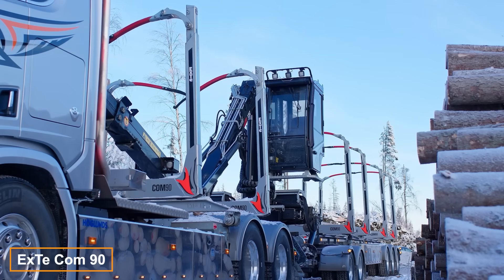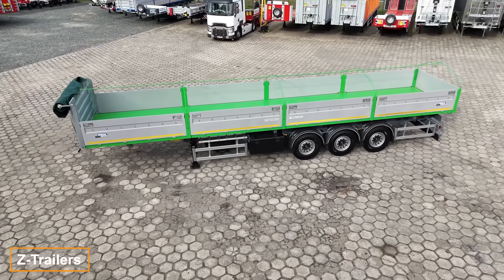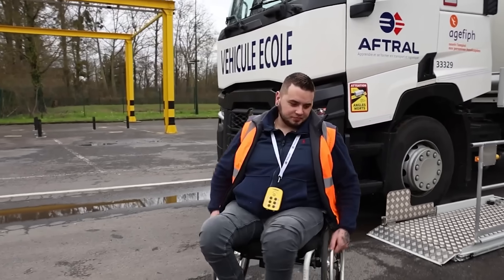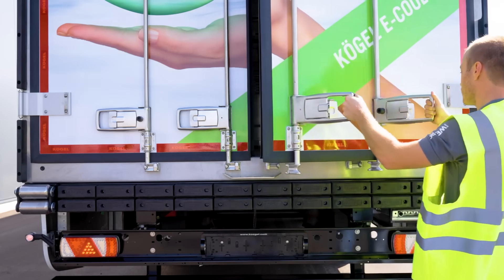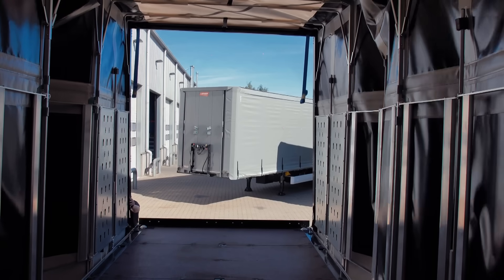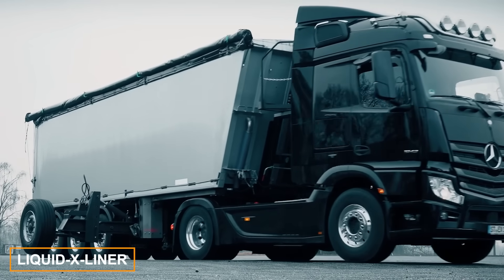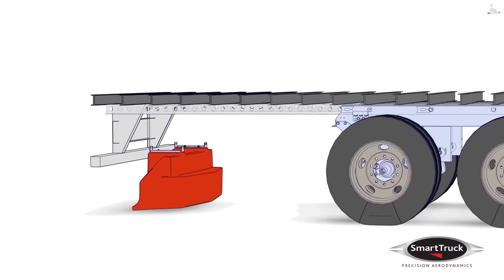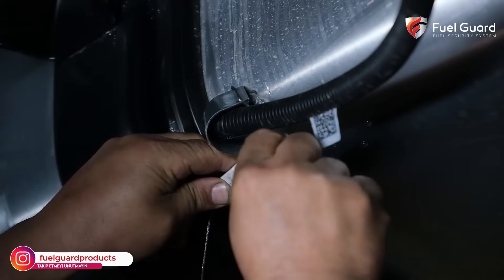20 COOL INVENTIONS FOR TRUCKS YOU SHOULD KNOW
20 COOL INVENTIONS FOR TRUCKS YOU SHOULD KNOW

In this video, we explore 20 cool truck inventions designed to make your driving experience smarter, safer, and more efficient. From innovative gadgets to advanced tools, these truck inventions enhance both functionality and comfort on the road. Discover cutting-edge accessories that every truck owner should consider. Whether you're a professional driver or an enthusiast, these truck inventions are must-haves for any vehicle. Don't miss out on these game-changing innovations for your truck!

0:00 - ExTe Com 90
1:04 - WESOB Forklift
1:54 - DAF Rock Free Function
2:35 - Z-Trailers
3:21 - HANDI TRUCK
4:18 - REVOY EV
5:17 - Spojkar
6:02 - Kogel E-COOL
6:58 - Schmitz Cargobull EcoPack
7:39 - Libner OPENBOX C+
8:36 - XL Specialized Trailers
9:44 - SAF Tire Pilot Plus™
10:30 - LIQUID-X-LINER
11:14 - DAF Digital Vision System
11:46 - Stoneridge SideEye
12:13 - SmartTruck UnderTray System
12:53 - BETTERFLOW RearFLOW
13:34 - KLLM Transport
13:52 - Blue Giant STRONGARM™ HVR303
14:15 - Fuel Guard
14:44 - Toll Mk5